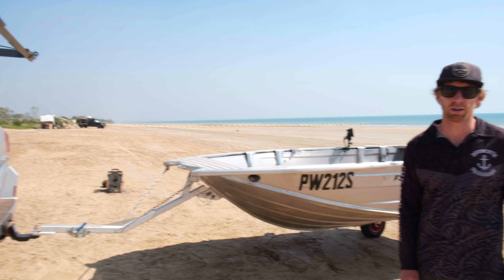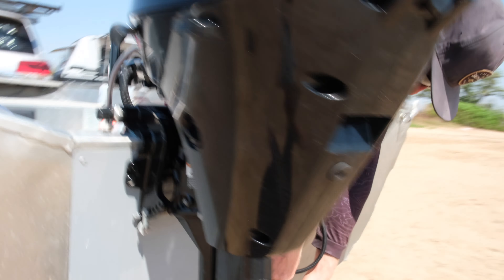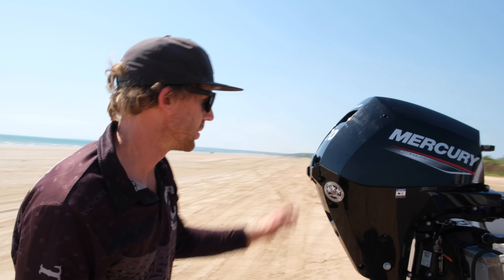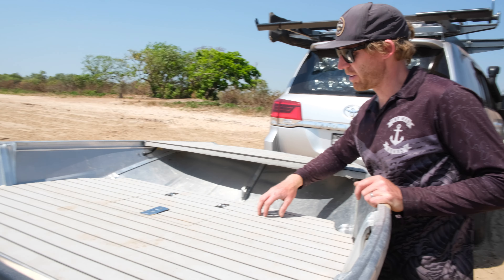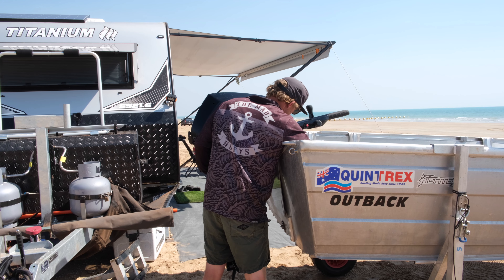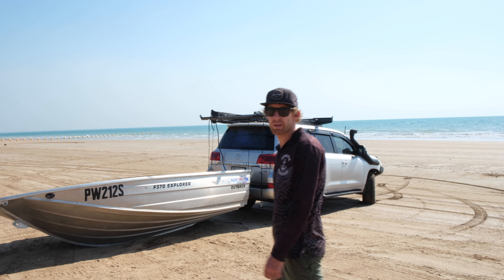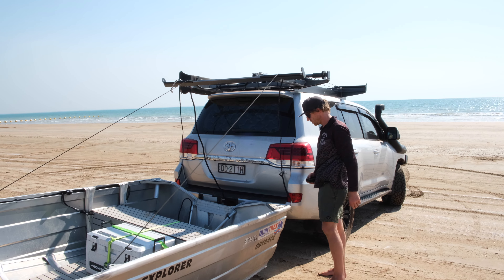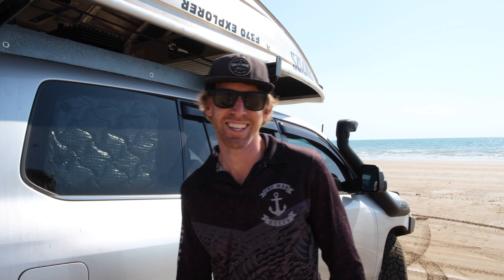Is This The Ultimate Rooftop Tinny Setup?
G'day guys,
Join us for an exclusive tour of our ultimate rooftop tinny setup designed for epic Australian adventures.

Our 370 Outback Explorer by Quintrex ias powered by the Mercury 20hp Fourstroke engine

Our custom boat loader ensures a seamless loading and unloading process, while the Simrad NSX7 guides us through uncharted waters.
The custom wheels and drawbar makes launching and retrieving an easy process.

Have questions or eager to see more? We're here to share the journey with you.

Cheers to exploring Australia in style! 🇦🇺